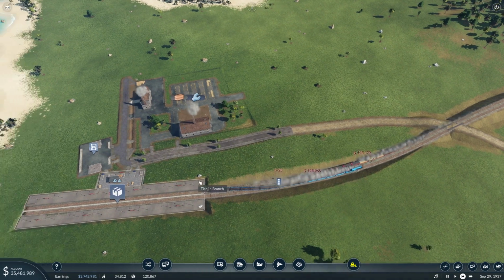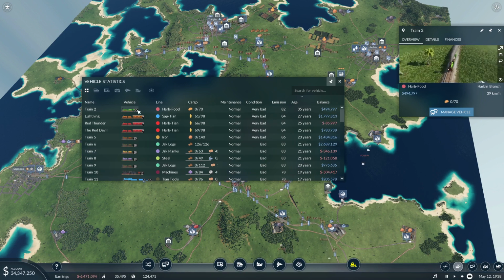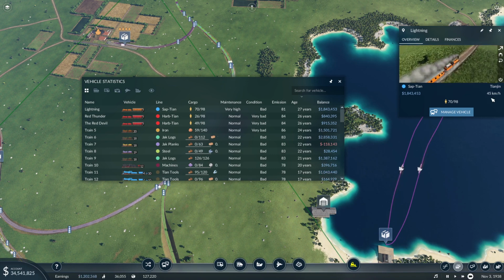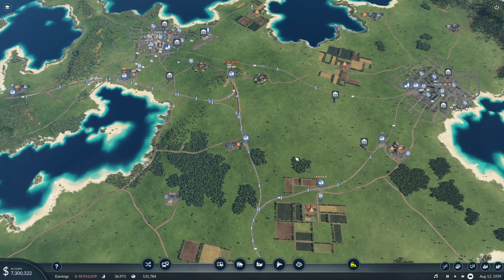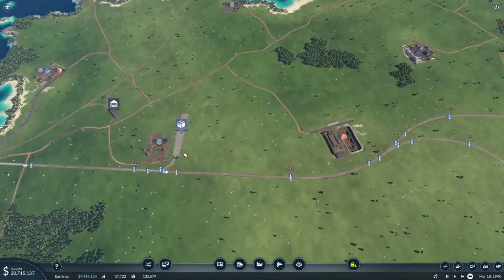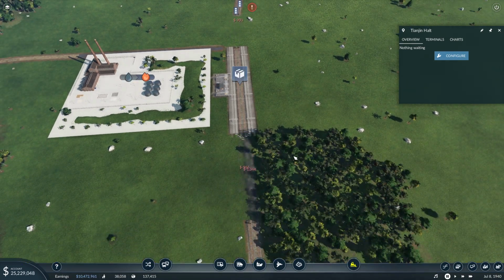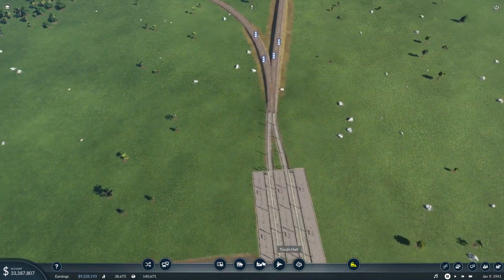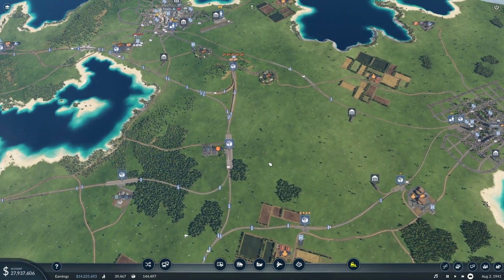The Fuel Line - Sneak Peak - Transport Fever 2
Transport Fever 2 is a transport tycoon game, developed by Urban Games and Good Shepherd. Thank you to the developers for providing a review copy so I can share this awesome game with you guys.

Transport Fever 2, the next great tycoon simulation game that lets you build a transportation empire to rival the ages, is coming to Steam on Dec. 11, 2019. With pre-orders available, Transport Fever 2 lets you can make your fortune creating transport routes and infrastructure over land, sea and air.